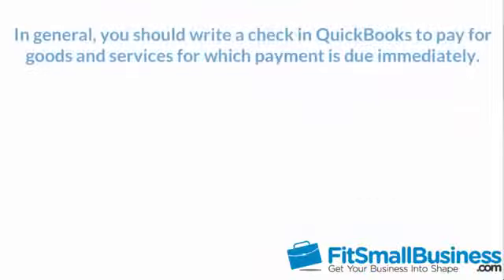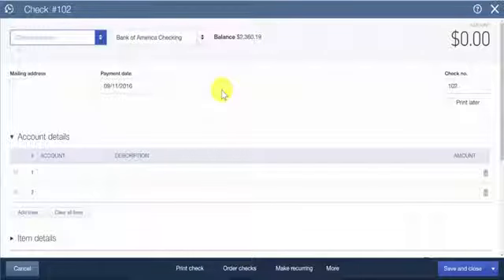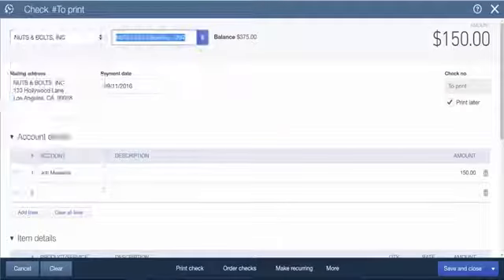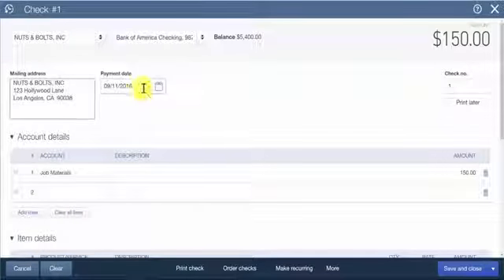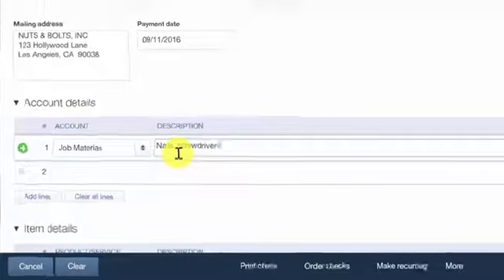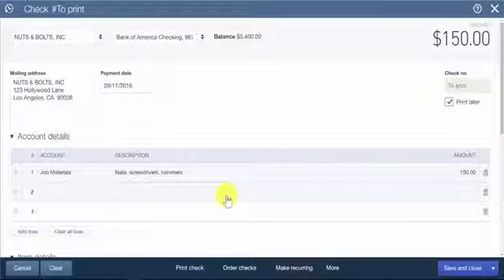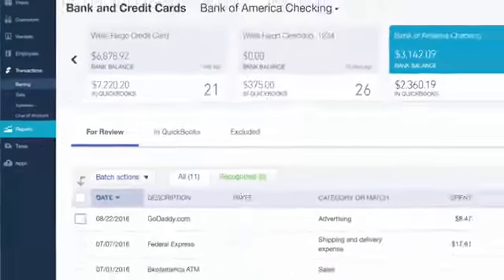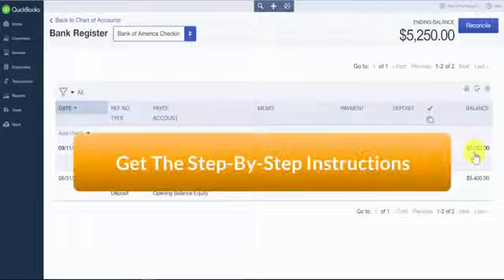Lesson 20 How To Write And Print Checks In QuickBooks Online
There are a couple of benefits to creating checks in QuickBooks Online that manually writing checks does not offer you:

By creating and printing checks in QuickBooks, you do not have to manually enter the check later when it is time to reconcile your checking account with the bank statement.
Your QuickBooks file is always up-to-date with the most recent expenses you have paid.
You can print your checks directly from QuickBooks so that you don’t have to manually write them.

In general, you should write and print checks in QuickBooks to pay for goods and services for which payment is due immediately. For example, for any supplier who you have not established credit terms with, payment will most likely be “Due Upon Receipt.” Similarly, if you owe taxes and need to send a check along with your tax return, then you would want to make that payment right away.

0:25 Benefits in Creating Checks
1:19 Filling Information in Write Check Window
3:45 Print Check
4:06 Reviewing Check